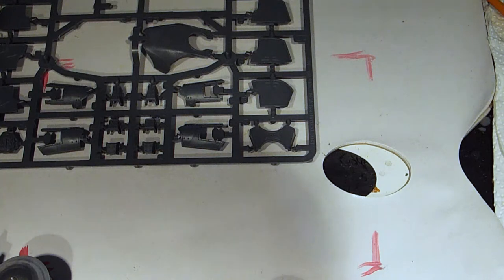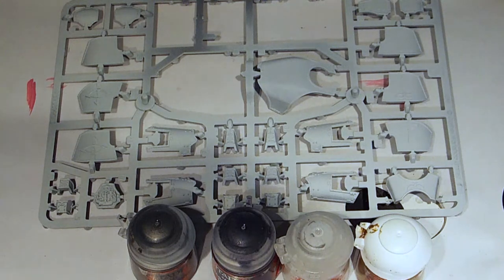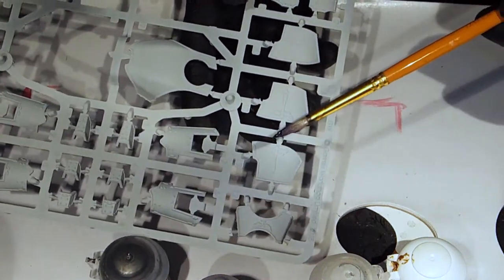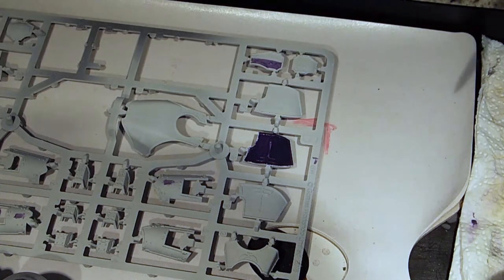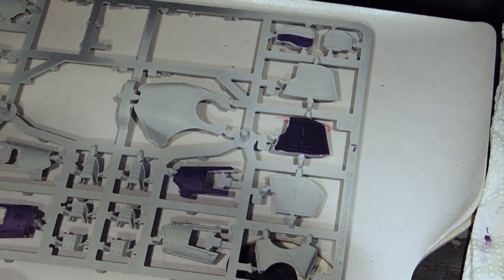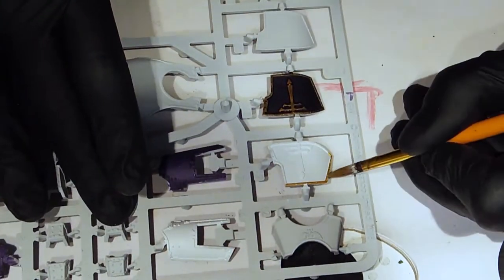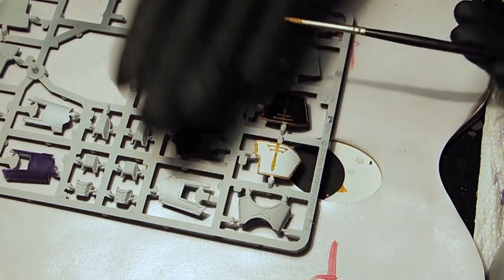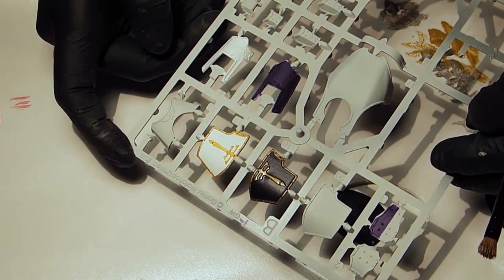Alynziah | Titan Armour Plates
How I paint Xestobiax colours for the Titans of the Adeptus Titanicus game.

What do you think of my flamey transitions, angle of filming? xD Ofc open to C&C

Track Names: "Days Like These", "The Process", "5 Minute Process", "That Girl", "Watching the Clouds", "Wonder", "Blue Boi", "I Found Me", "Feels Like Home", "Golden Hour", "Better Days", "Monroe".